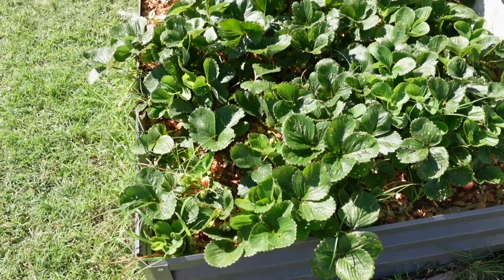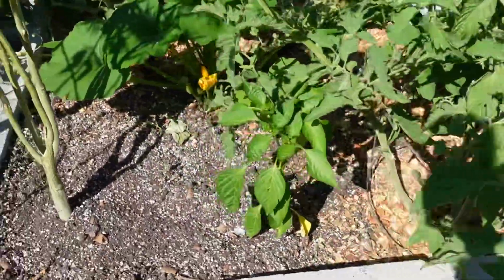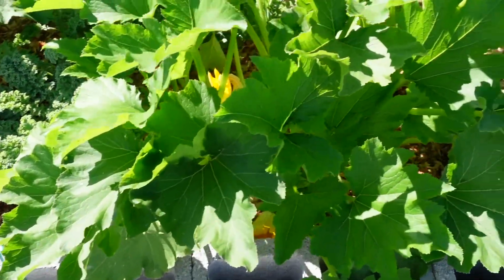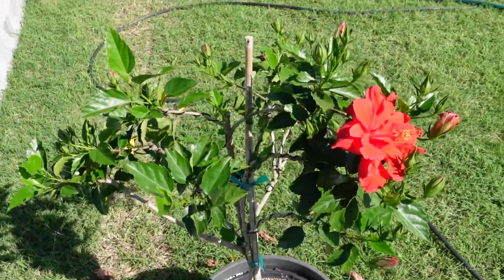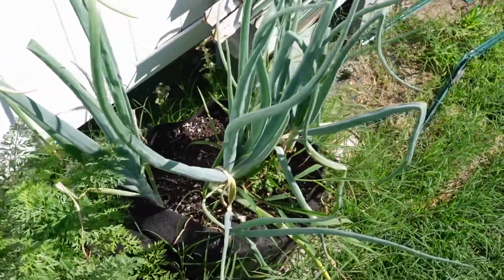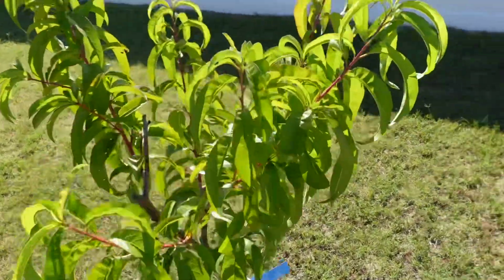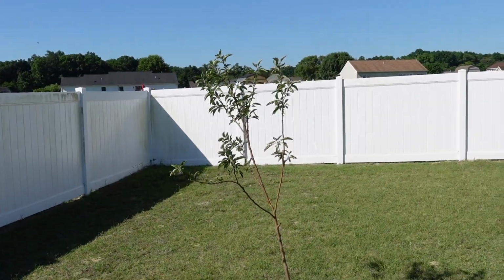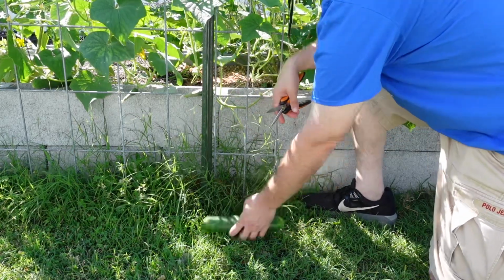June garden tour in VA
7/11/2022 June Garden Tour in VA

I recorded this when I visited my brother at the end of June. Showing how his raised beds are looking, grow bags, and his fruit trees. One apple tree has a slight accident but it should be ok. This was pre building the addition on to the cinder block raised garden bed. Here is the video if you haven't seen it

10 gallon grow bags 12 pack
1000mL squeeze bottle
5-Piece Set of Patented Stackable 13-¼” Sifting Pans
AQUANEAT Aquarium Air Pump
New Microphone
30OZ Mosquito Bits
Barebones Hori Hori
Camera gear